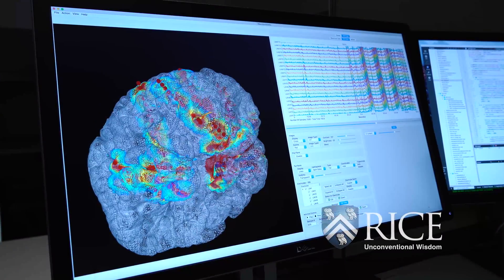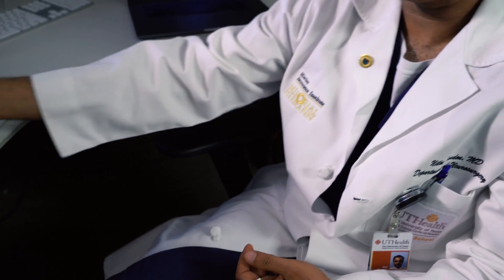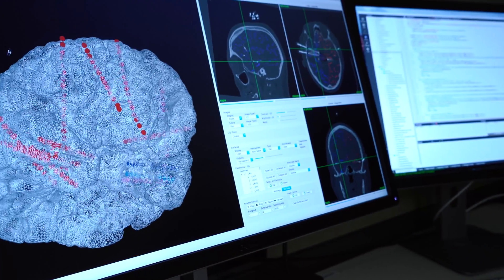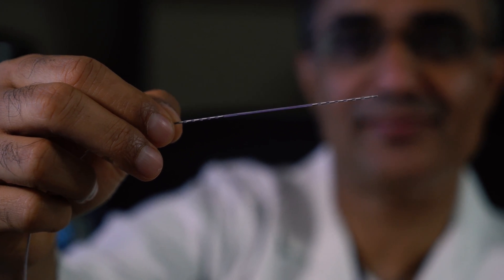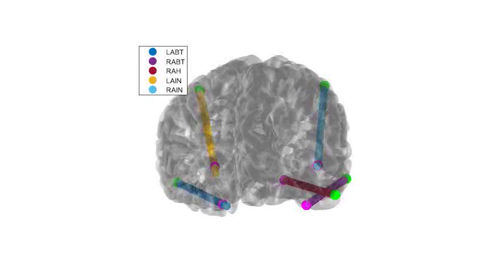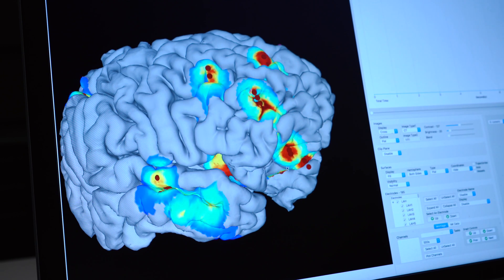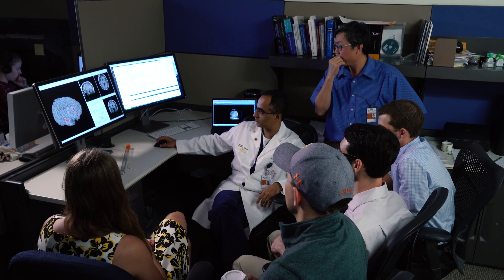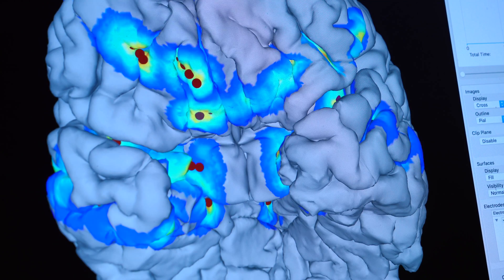Rice University engineering students' program will help docs plan probes for patients with epilepsy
A team of Rice University computational and applied math students have developed a technique to simplify the placement of electrodes in the brains of patients with epilepsy.
Their method, which they call BrainGuide, is a software-based automation tool that neurosurgeons may use to help patients with non-treatable forms of the disease by plotting the correct placement of probes within their brains.
Information gathered by the probes would help plan for future procedures in which the portion of the brain causing the seizures can then be removed.